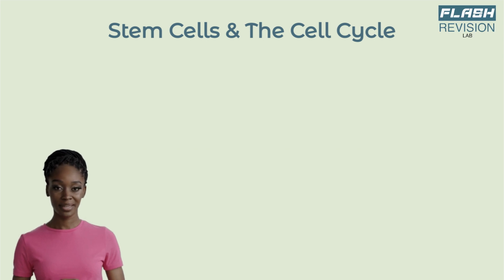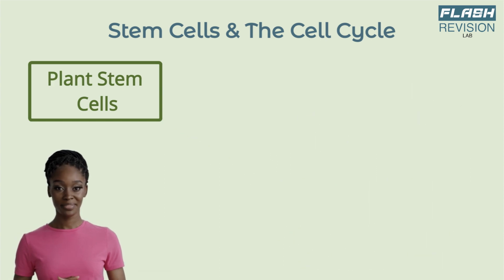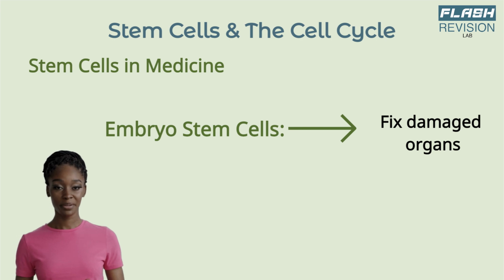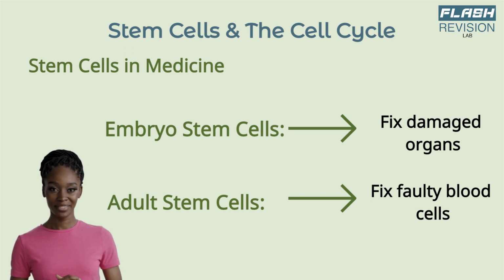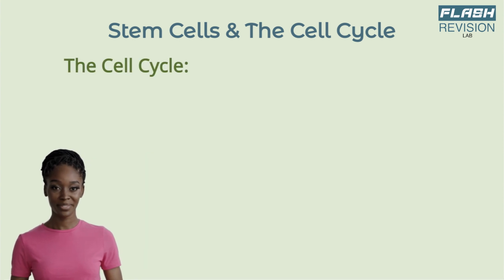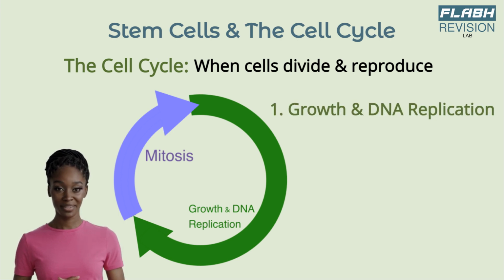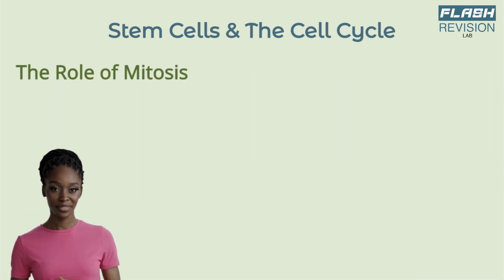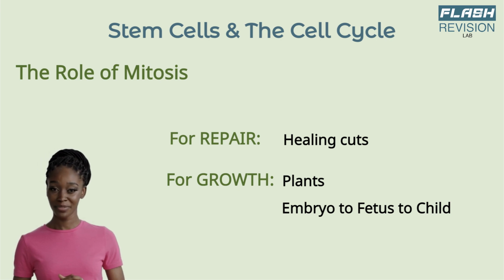5-Minute GCSE Biology: Stem Cells & The Cell Cycle | Mitosis, Embryonic Stem Cells, Adult Stem Cells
Unlock the secrets of stem cells and the cell cycle! 🌟 Dive into stem cells, the cell cycle, and mitosis with our rapid 5-minute GCSE Biology revision video. Master the foundations of cell division and stem cell applications in a flash! 💡📚